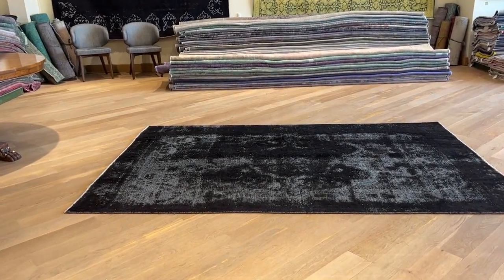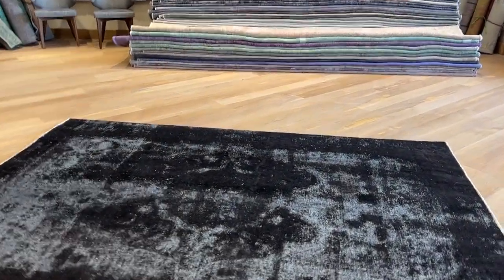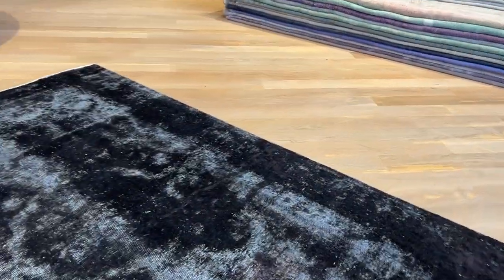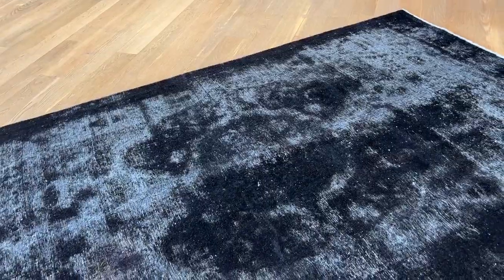Tappeto vintage persiano nero 24559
Tappeto vintage persiano unico nel suo genere fatto a mano nero dimensioni 290 x 183 cm.